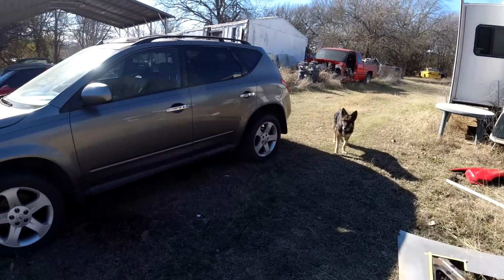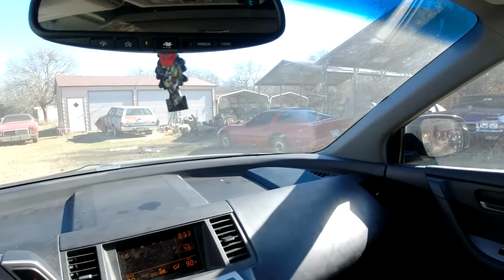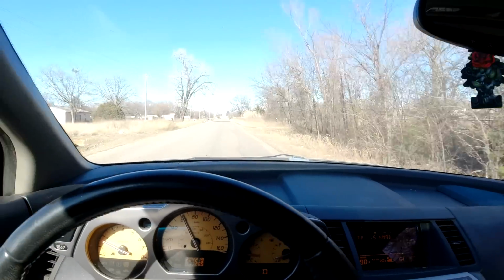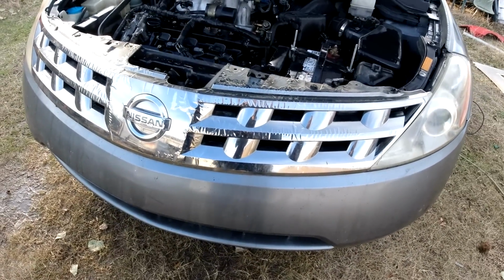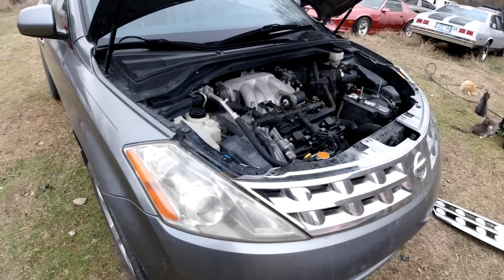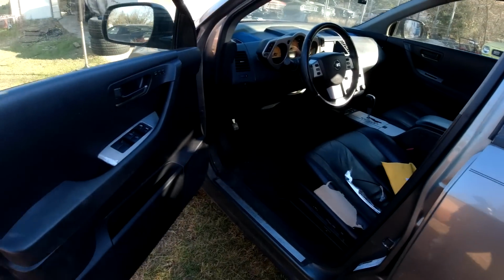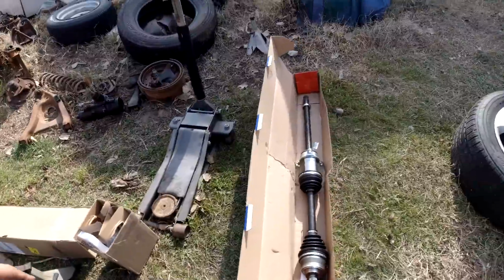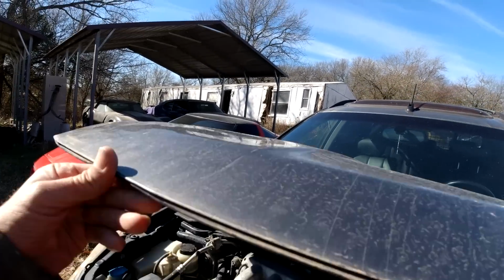Fixing up a cheap trade in vehicle to flip for big money! 2005 Nissan Murano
I took this 2005 Nissan Murano in trade for my $500 Trailblazer. Can I fix the issues with it and flip it for big money?

If you would like to send parts or anything, you can send it here. Much appreciated:
Clunkers and Classics
Mead, Oklahoma.
73449